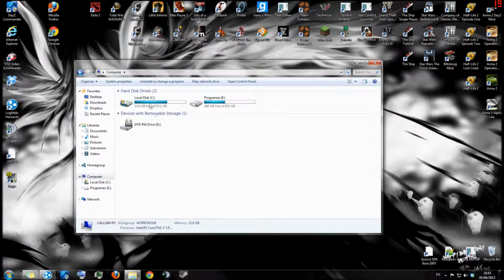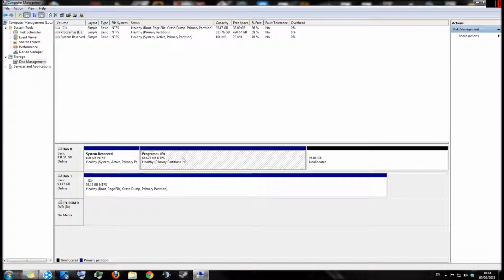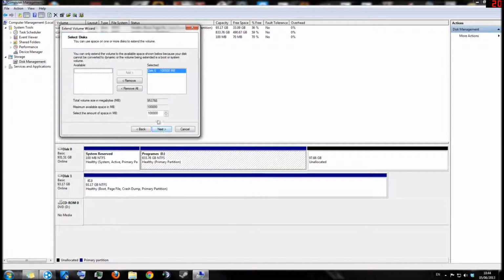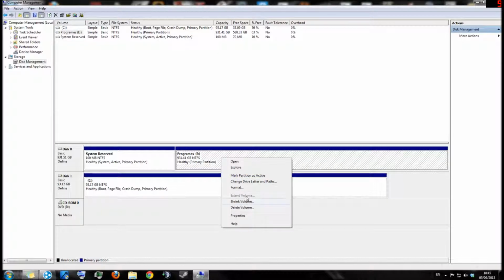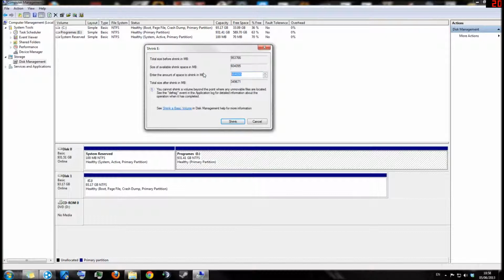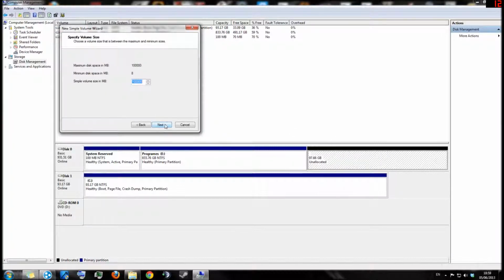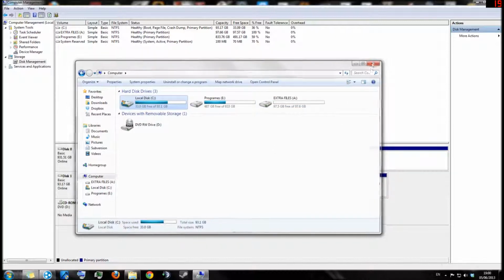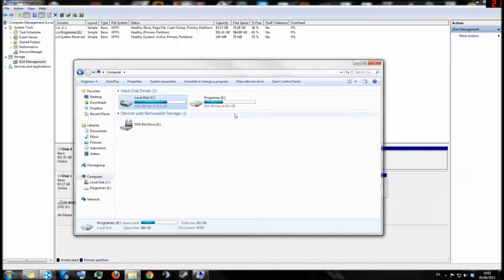How to Partition your Hard Drive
I will explain in detail how to partition your hard drive the simple way.